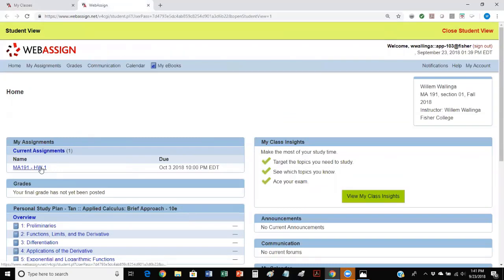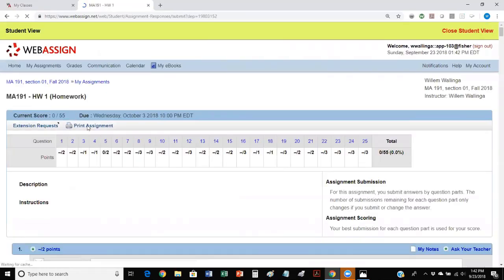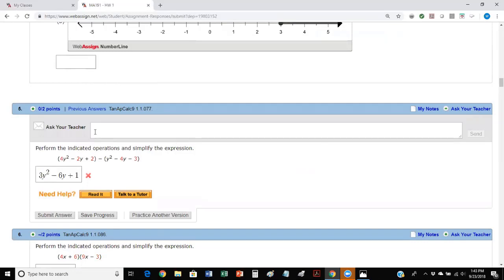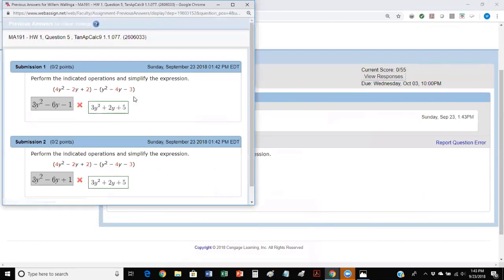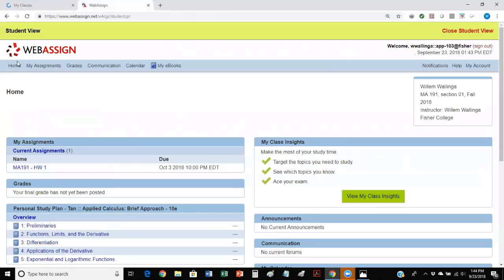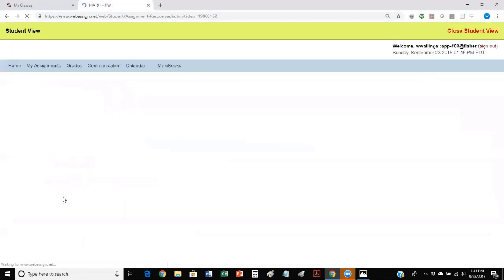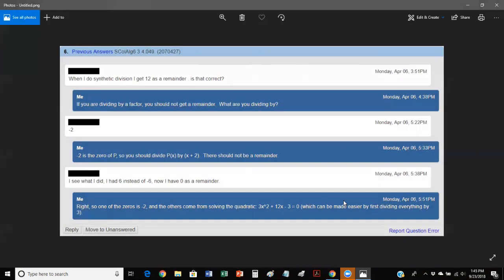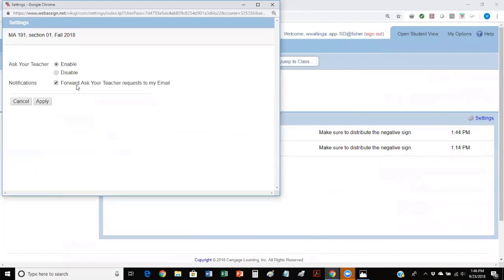How to Hold Online Office Hours in WebAssign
Willem Wallinga of Fisher College shares his best practices for taking advantage of the Ask Your Teacher functionality in WebAssign. Create the path to student success with WebAssign.